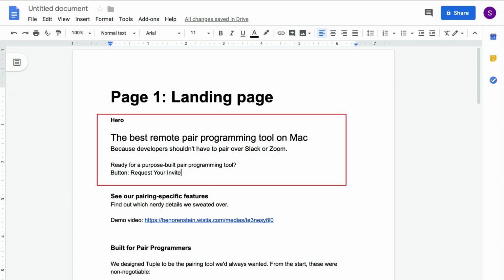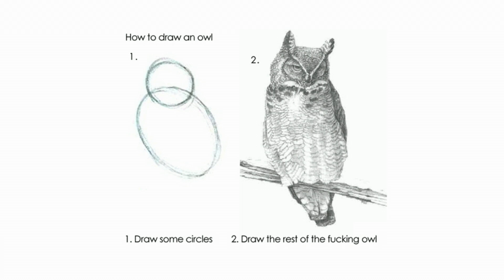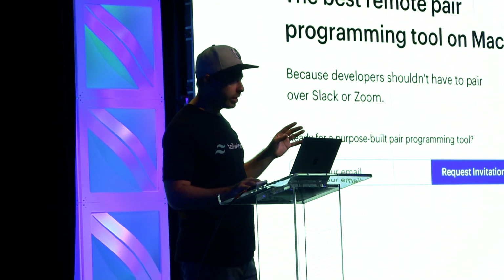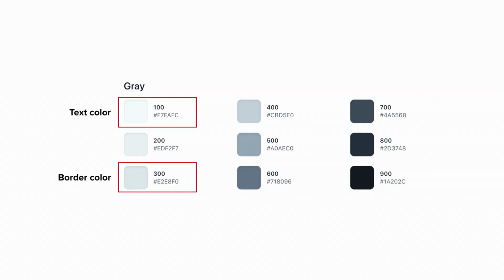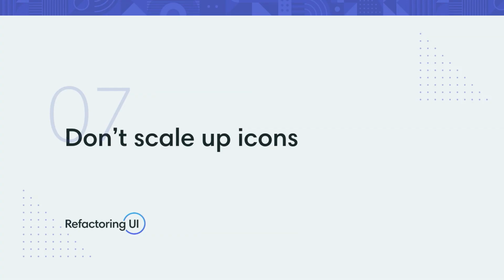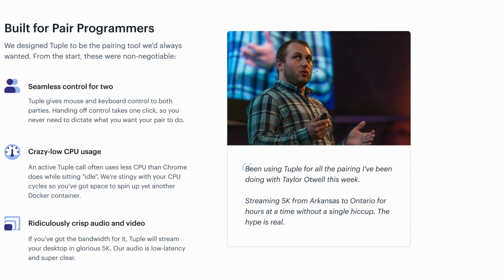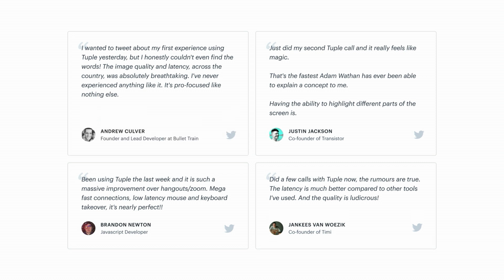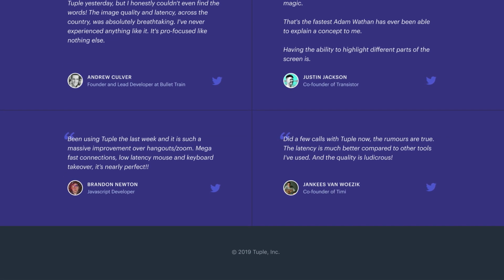Steve Schoger How to Think Like a Visual Designer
In Steve's Laracon US 2019 talk, he walks you through design ideas for a site that he built. Along the way he gives some pointers and tips on making your design look better with simple tweaks.